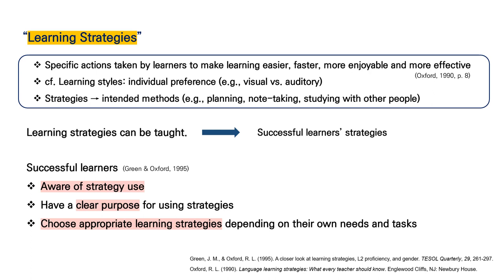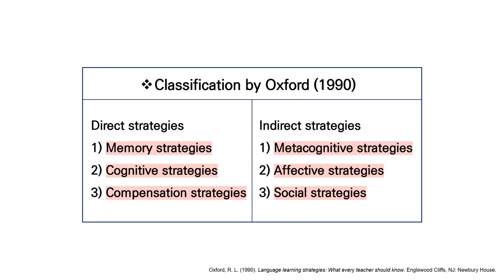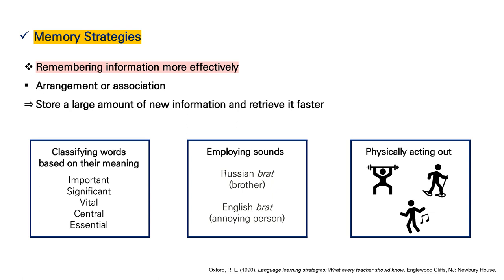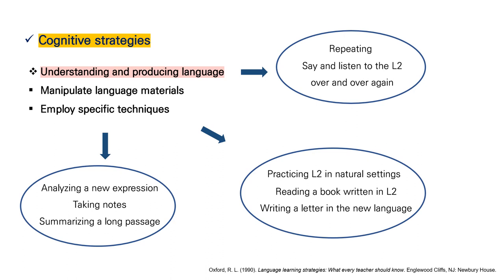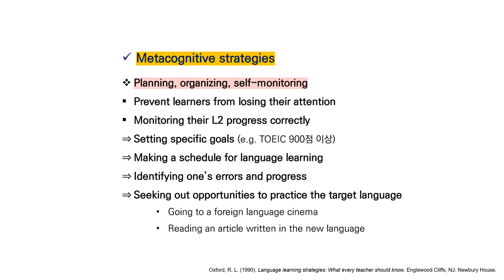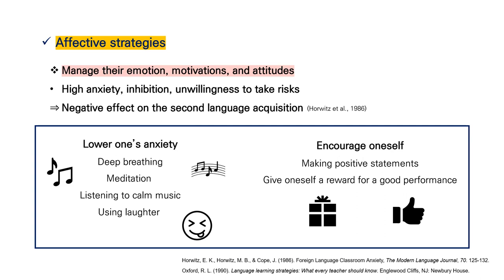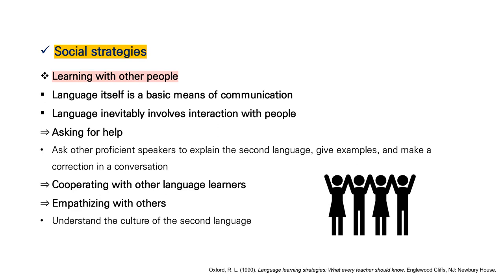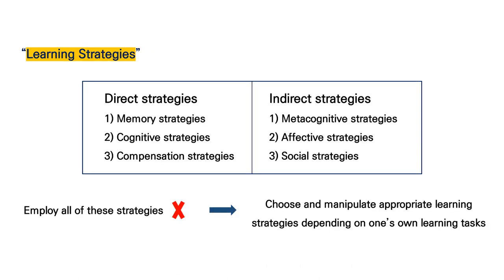유현빈_How to study a second language Language learning strategies_Yonsei English Digital Studies